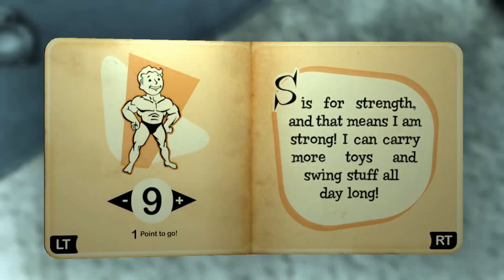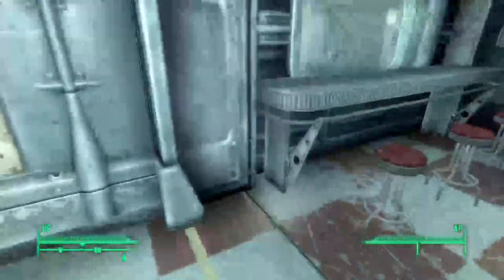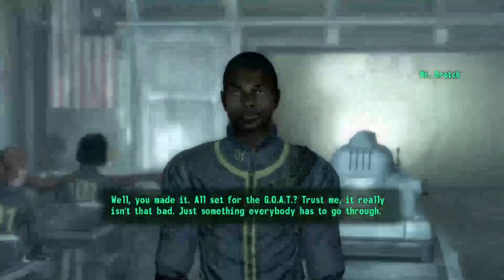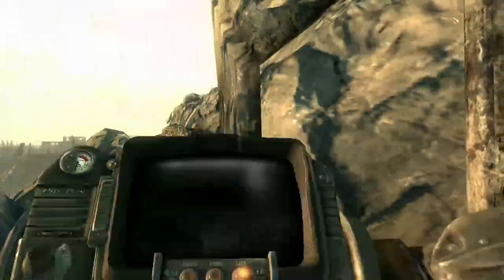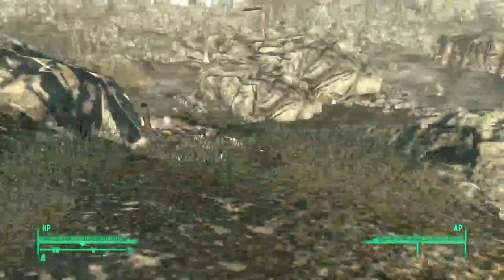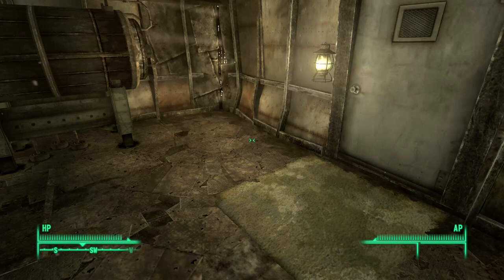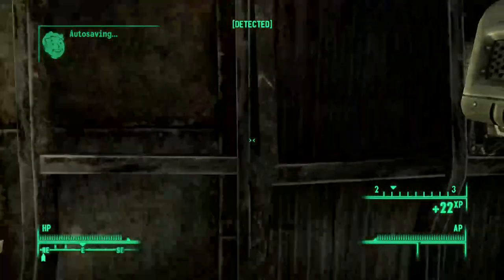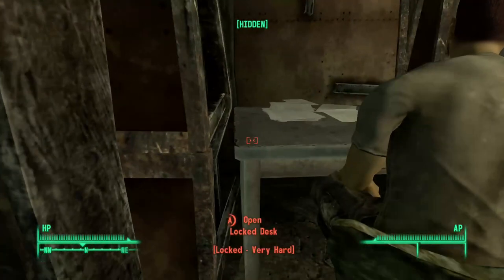Can You Beat Fallout 3 with only a Rolling Pin? PART 1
Fallout 3 was a very influential game when it released in 2008. It completely revamped the old combat system from the Fallout games and introduced many interesting weapons. But what if you wanted to vanquish your foes with something that most people wouldn’t think to use as a weapon? Can you beat Fallout 3 with only a Rolling Pin?

Shoutout to Mitten Squad, Senza, Nerbit, Davey Gunface, and Dante Ravioli for inspiring me to use this format.